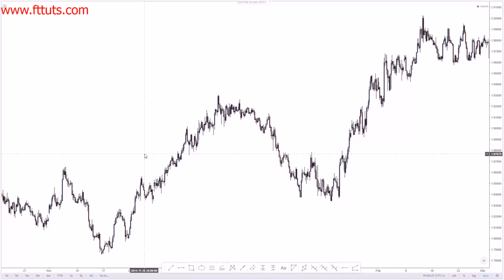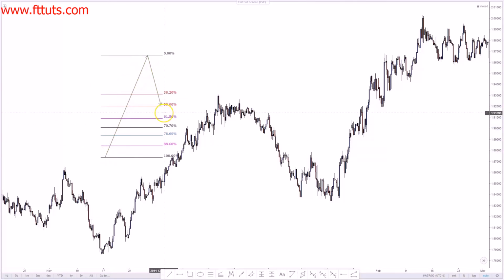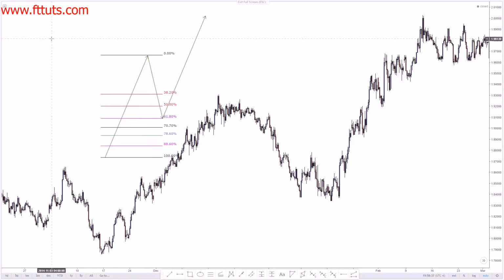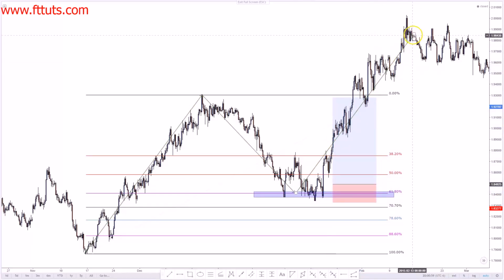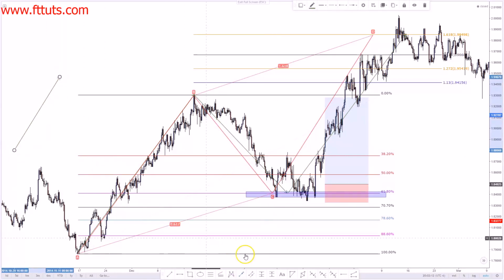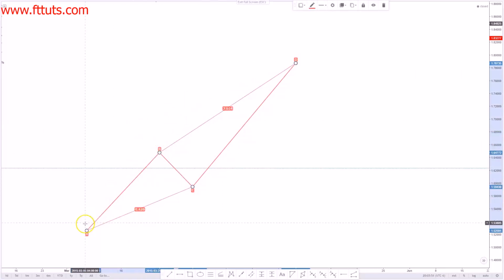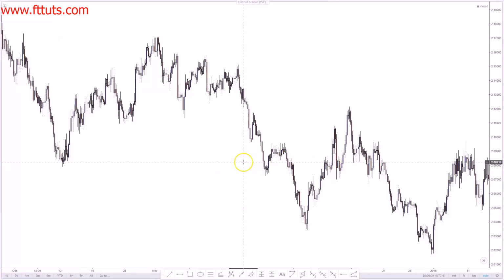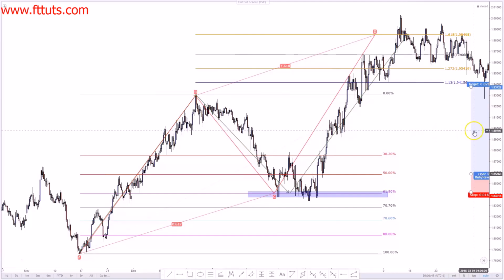Introduction to Market Structure: Identifying Trends, Breakouts, and Optimal Trade Entries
Gain a solid foundation in Forex trading with our in-depth introduction to market structure. This comprehensive guide will teach you how to identify market trends, determine the best times to buy or sell, and understand key concepts like breakouts and market direction.

🔍 **In This Essential Video, You Will Learn:**
- The basics of market structure and its importance in Forex trading
- How to identify and interpret market trends with confidence
- Techniques for recognizing breakouts and determining market direction
- Strategies for timing your trades for maximum profit
- Practical examples and market recaps to reinforce your understanding

Designed for traders at all levels, this tutorial will provide you with the skills and knowledge needed to navigate the Forex market effectively.